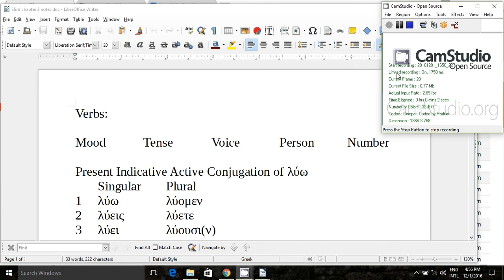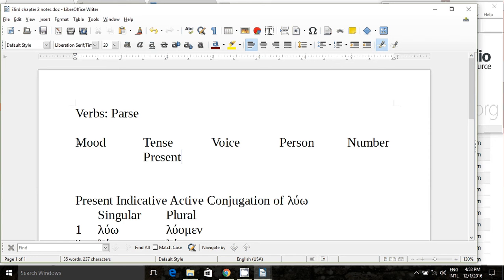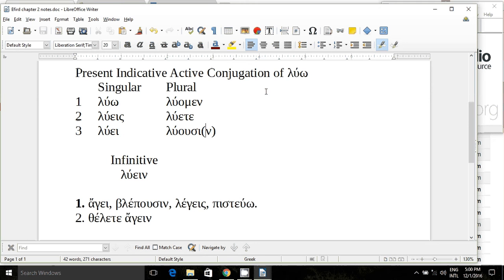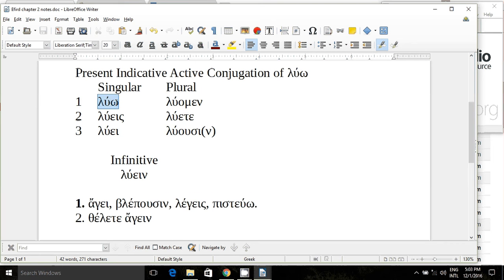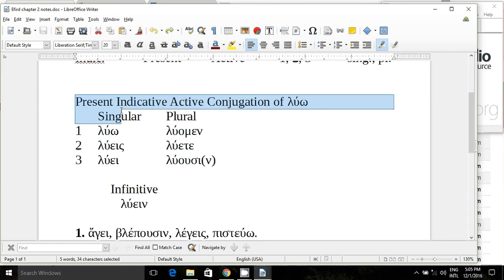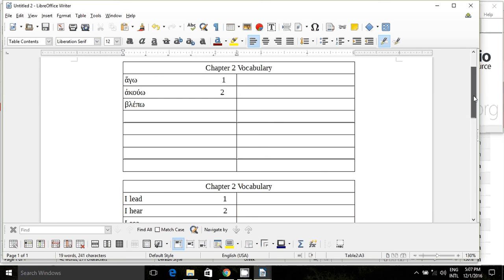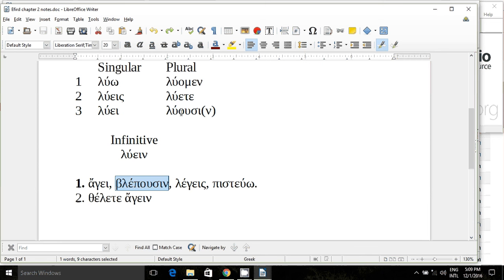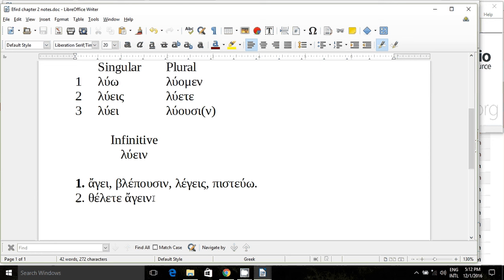Wittenberg Academy NT Greek: Lesson 2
We begin with verbs.